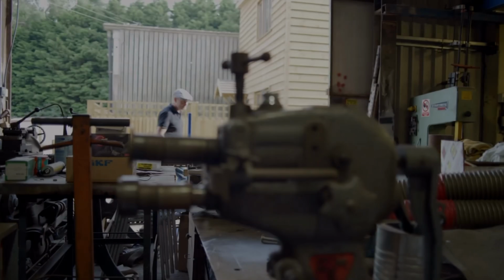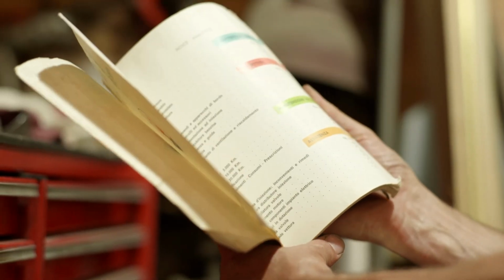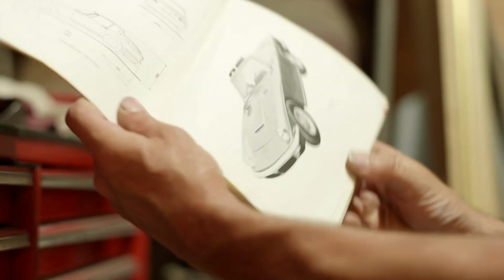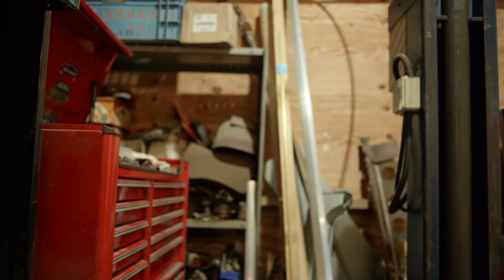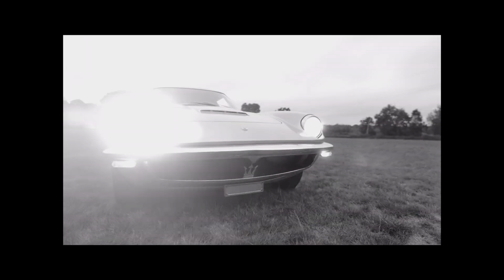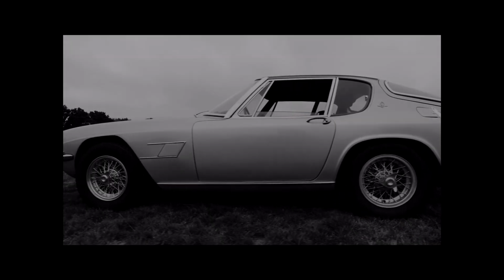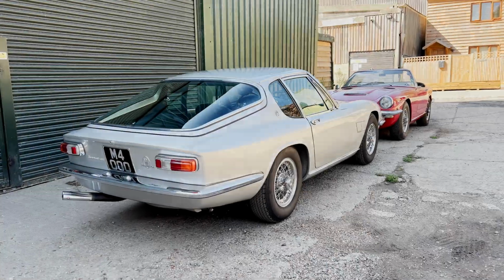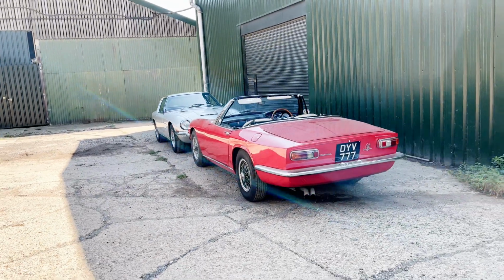Maserati Concours d'Elegance Winners!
Let’s have a look at the winners of the Concours d’Elegance.

Engine Oil
Gasket Maker Silicone

Filming Equipment:
Monitor Mount
Gimbal Handle
LED Light
Audio Recorder
Memory Cards
Card Reader
Batteries & Charger
External NVMe
External HDD